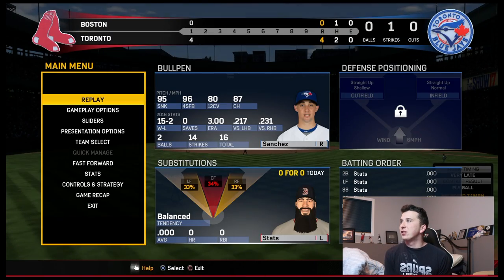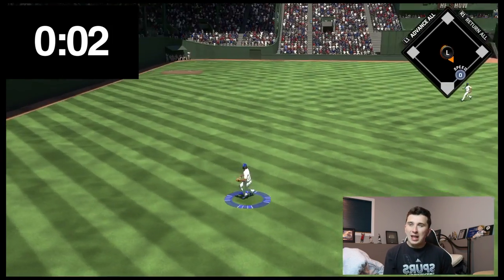Whats Faster? Running From Home To Centre At Polo Grounds OR Running The Bases? MLB The Show 17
Whats up guys! And today we will be testing out what is faster! Running from home to dead centre at Polo Grounds or running the bases!